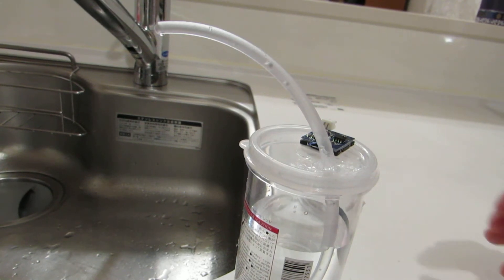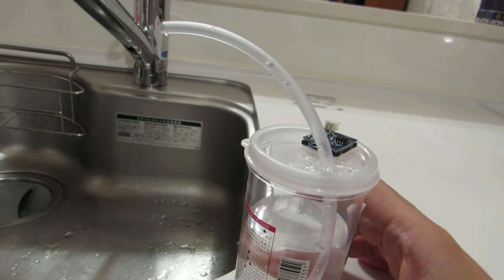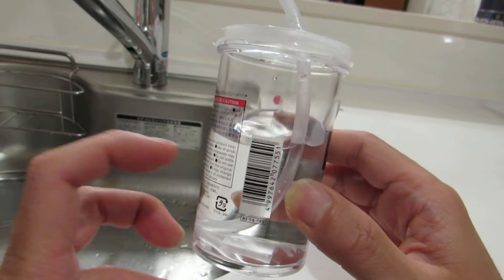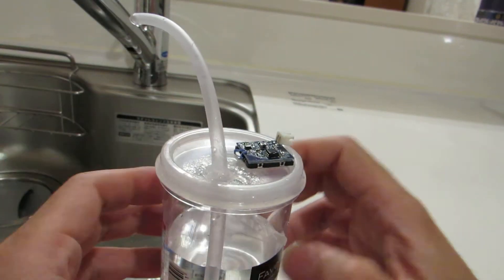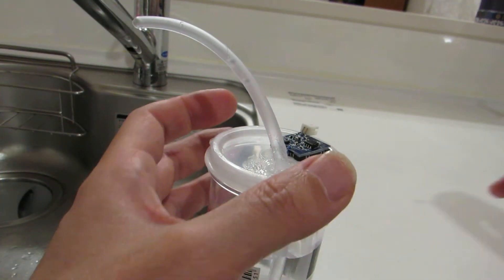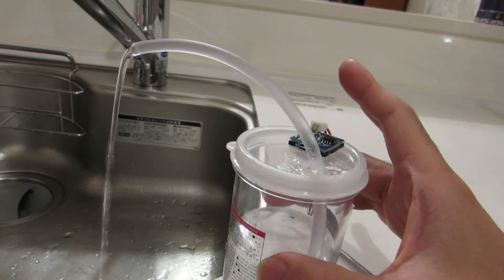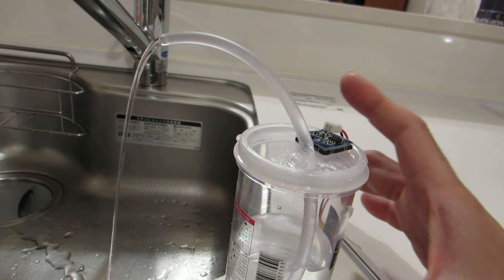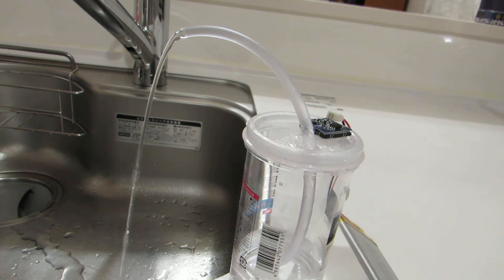Water pump by Ultrasonic Air Blower!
Ultrasonic air blower of
is just a blower but can also make high pressure state and it can make water pump. Here is an example of ultrasonic air blower